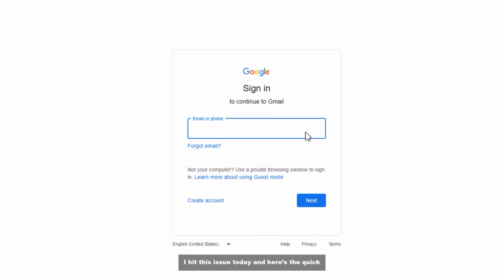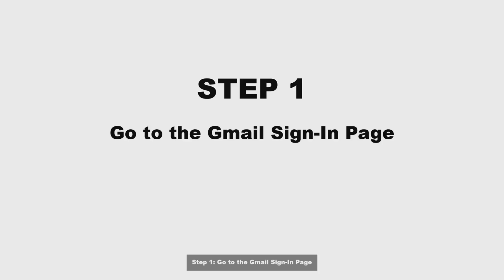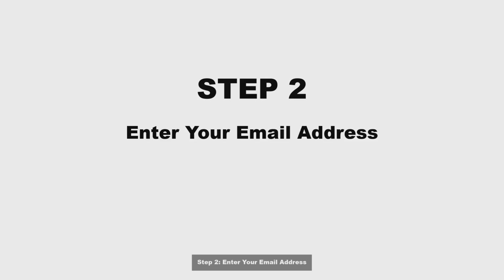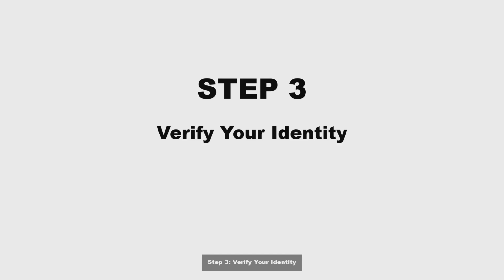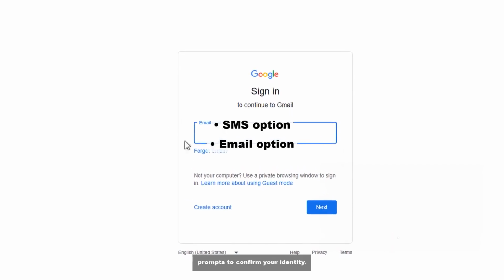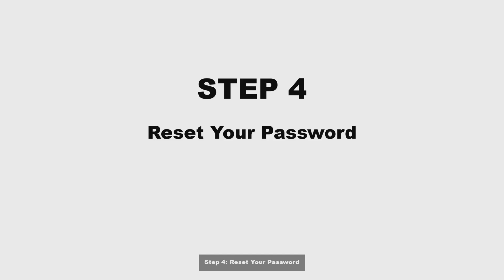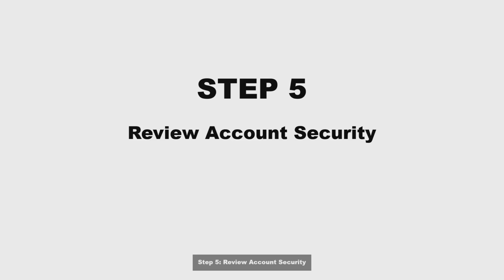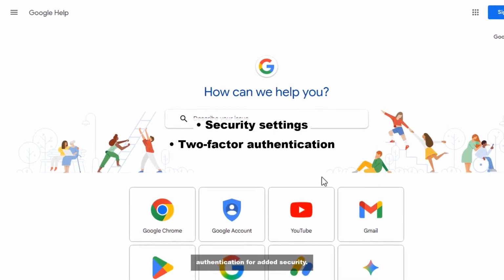How To Recover Your Hacked Gmail Account 2026 (ACCOUNT RECOVERY)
In this video, we will guide you through the process of recovering your hacked Gmail account in 2026. Learn how to secure your account and regain access using simple steps.